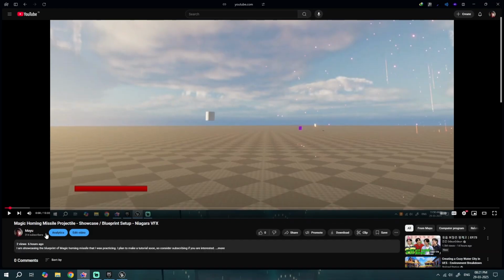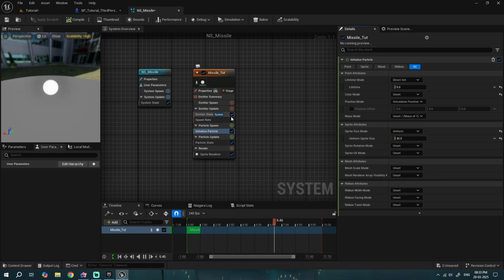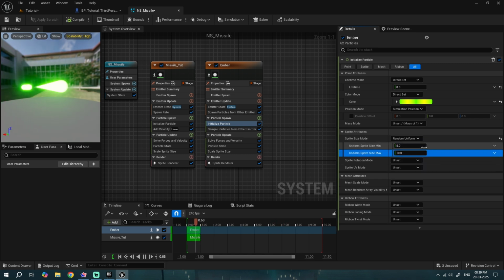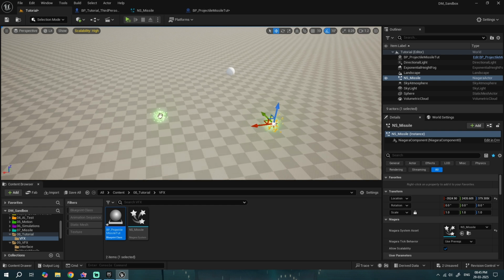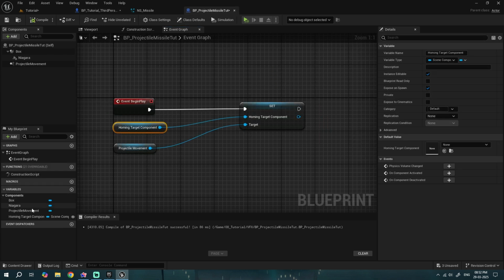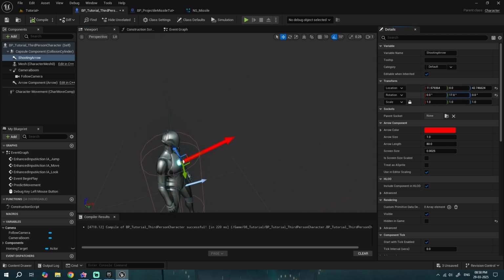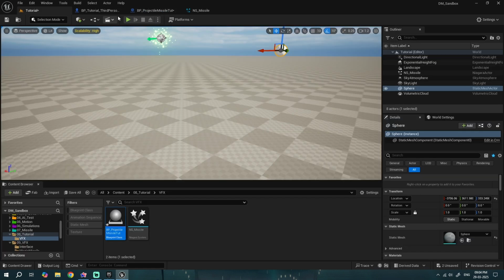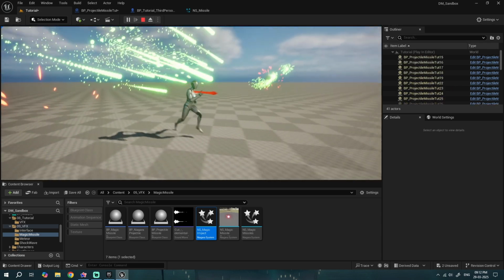Homing Magic Missile Projectile - Niagara Particles VFX - Unreal Engine Blueprint Tutorial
In this tutorial, we will be creating a homing missile that uses niagara particles and can do damage or other interactions when colliding. All done in blueprint using the projectile movement with it's pre-built homing option.

Timestamp:

00:00 - Intro Showcase
02:45 - Niagara VFX Magic Missile
12:56 - Blueprint Homing Missile Projectile